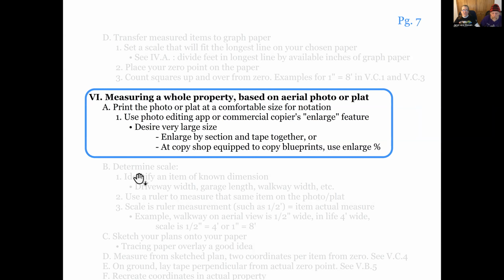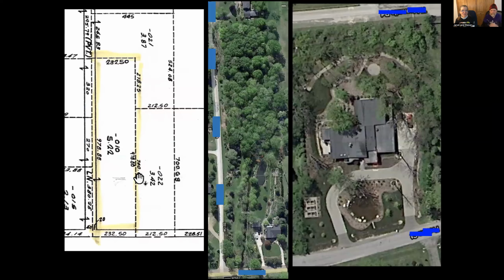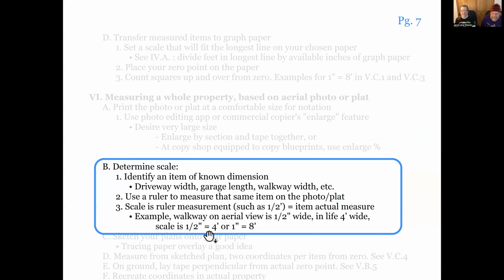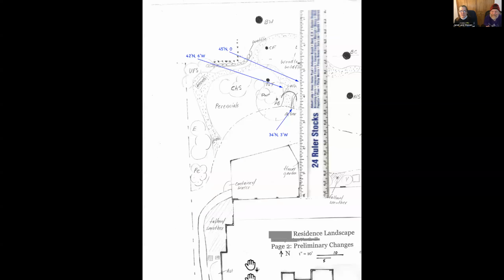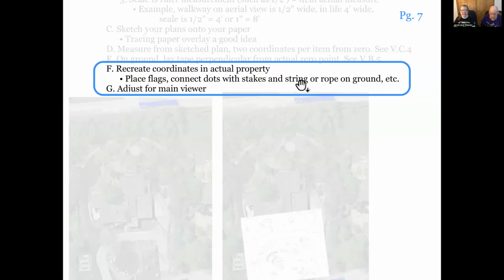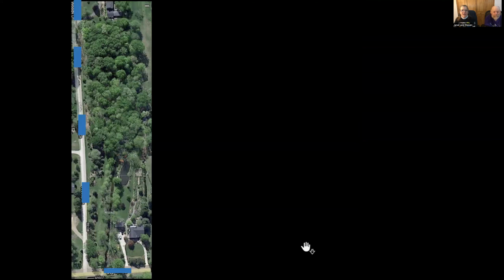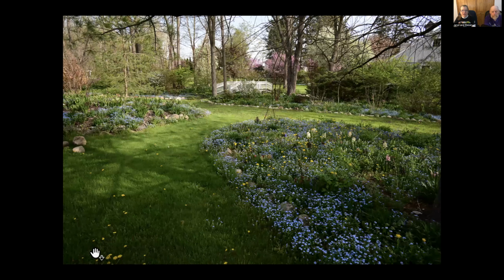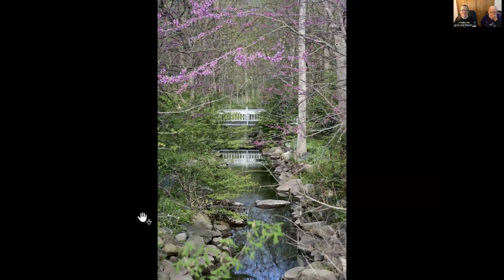Weekend Walkabout 159 Measuring for Garden Design Part 4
Using a plat or aerial photo to create a scale drawing, figuring elevation change, pointers for tracing, and Q&A about trumpet vine and finding public gardens